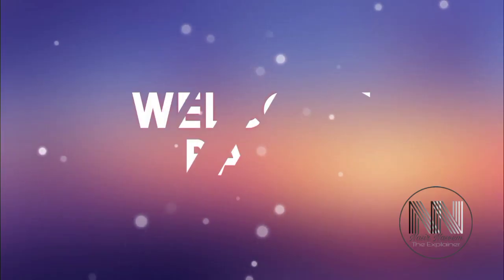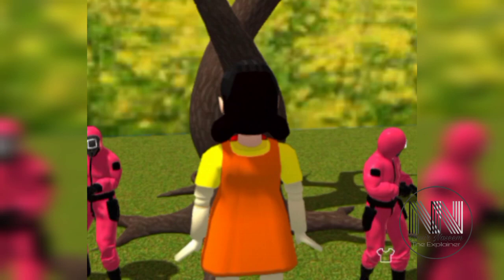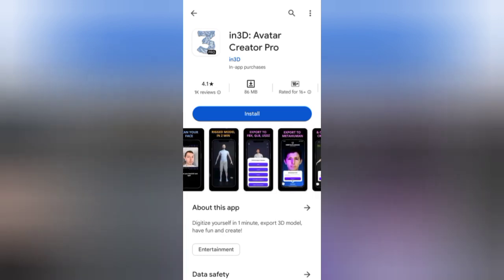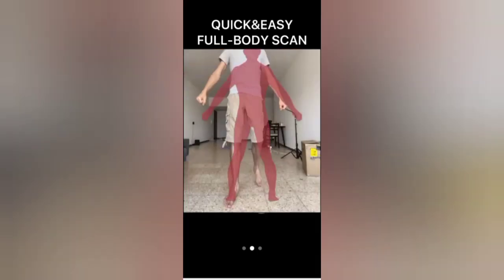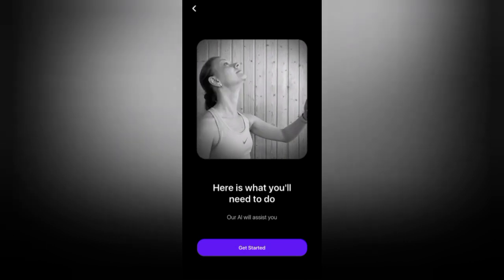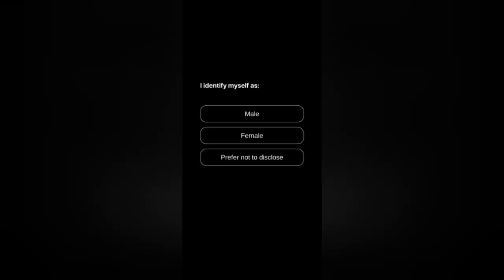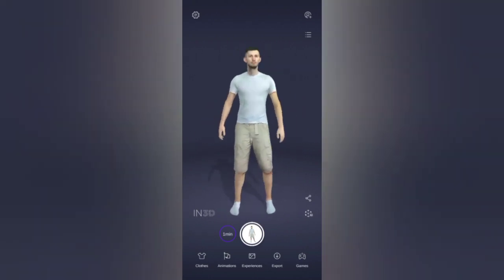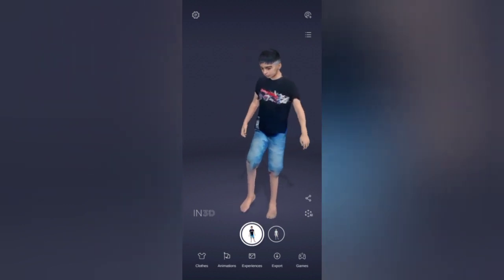How to make your real animated 3D video avatar to use in your videos?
Its an educational and informational video containing the following queries.

1. How to make 3D avatar of yourself.
2. How to create 3D avatar of yourself
3. How to make a real 3D character of myself
4. How to create a real 3D video character of myself.
5. Create your own 3D character.
6. How to use your 3D character in videos.